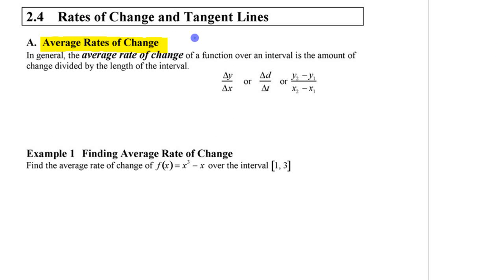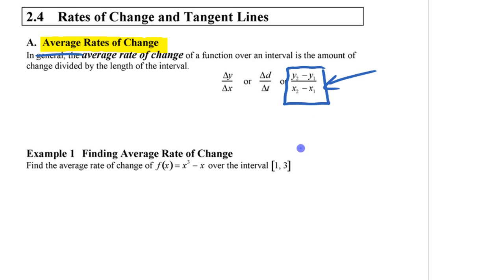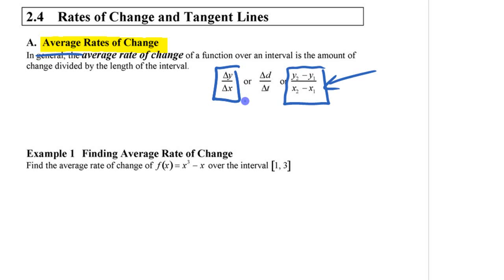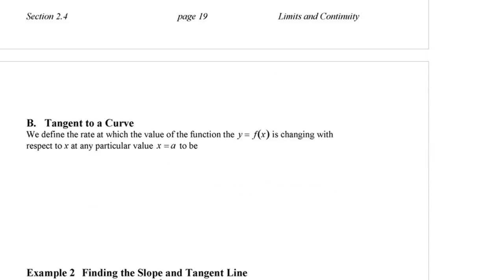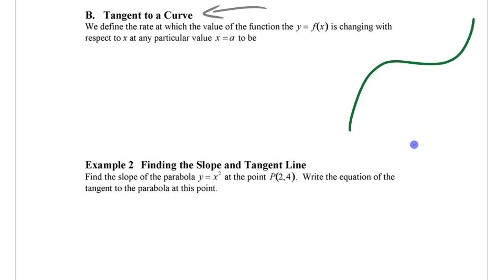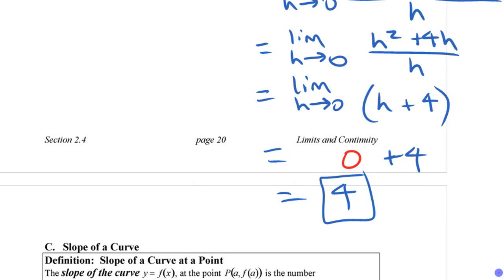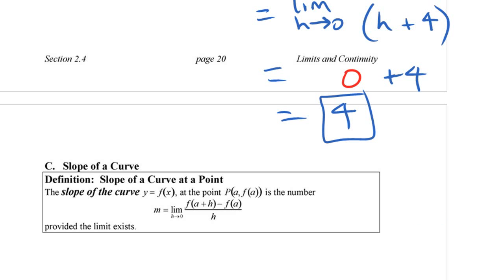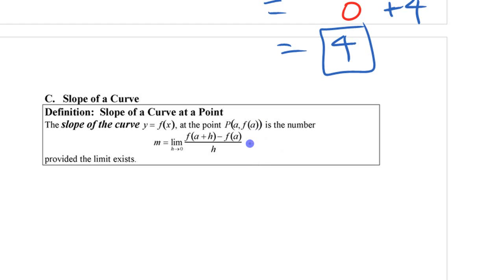Ca12 2.4a-b Slope of Tangent Line (Avg. vs Inst. Rates of Change)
Instantaneous vs average rates of change are discussed, and the slope of the tangent line is defined and used in an example.